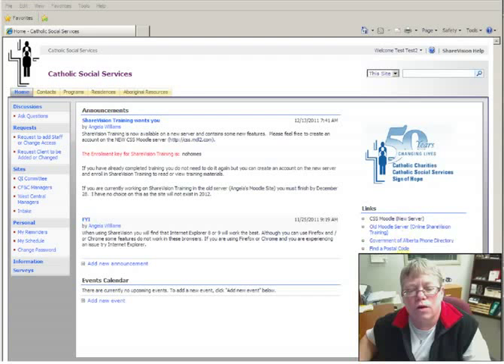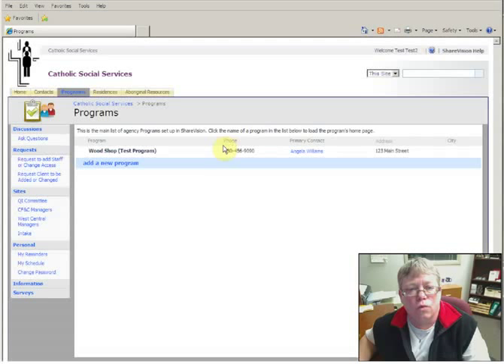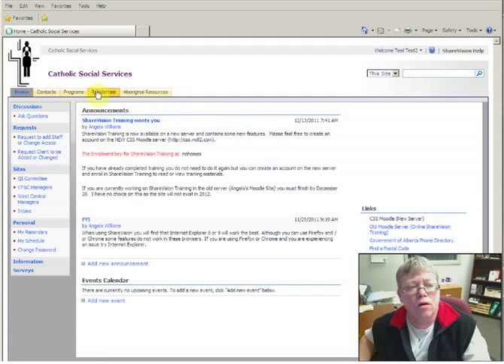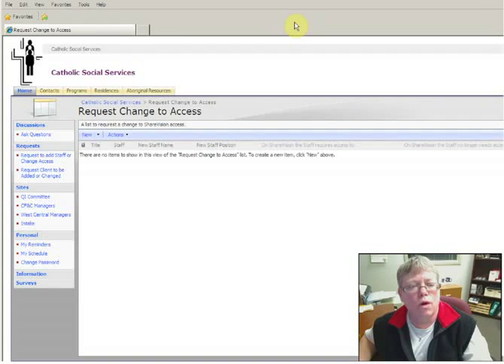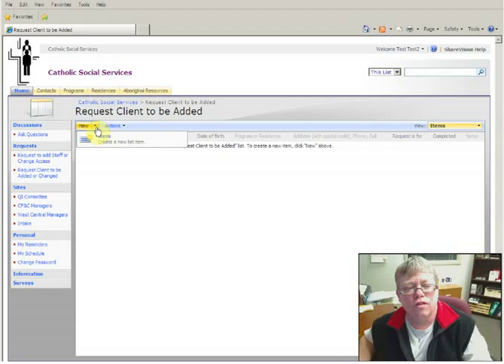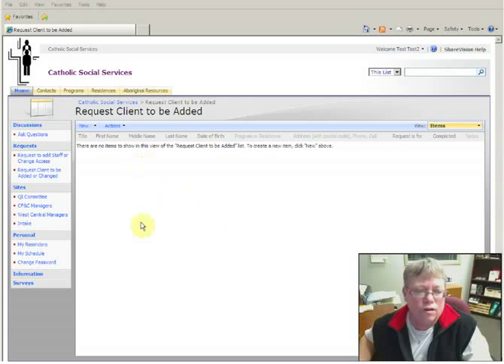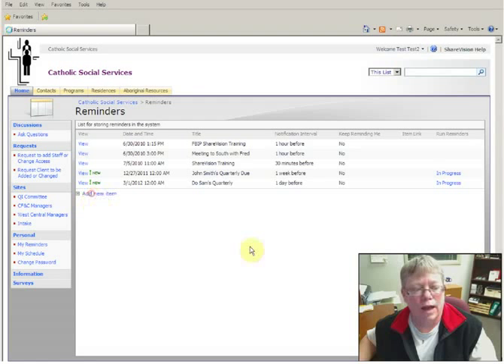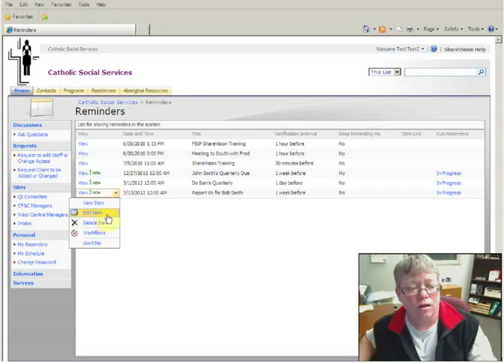SV Training - Navigation